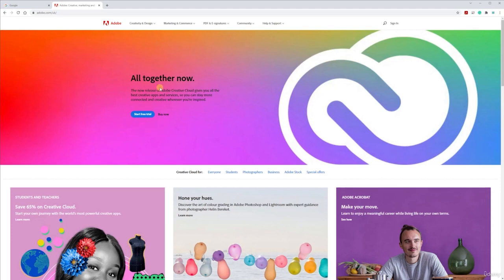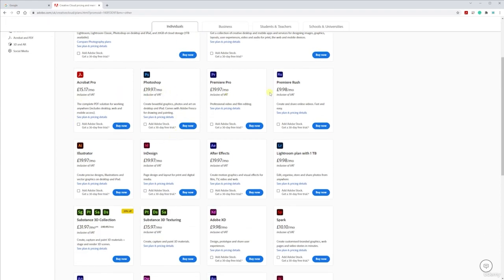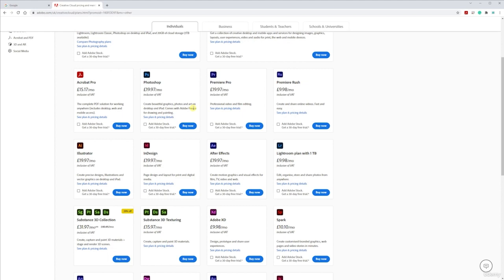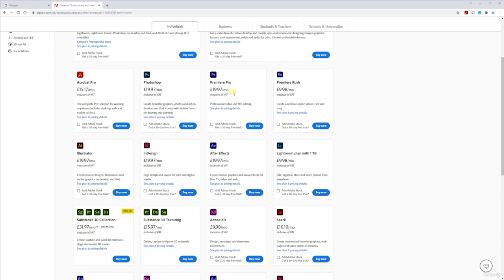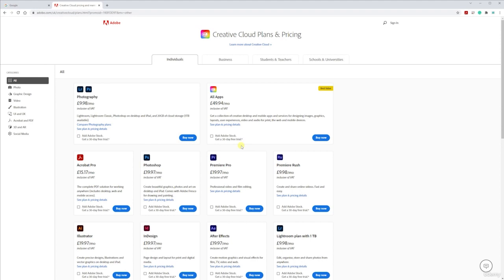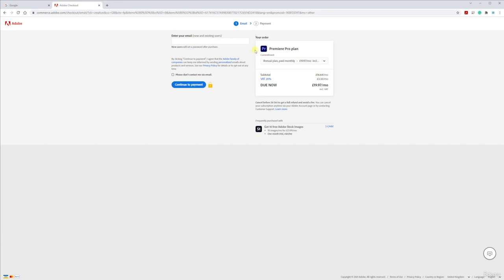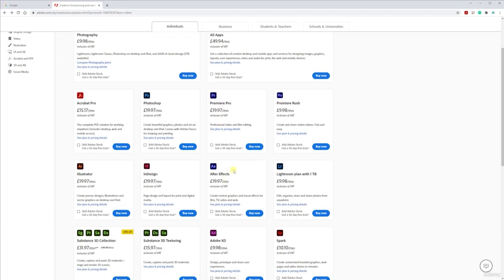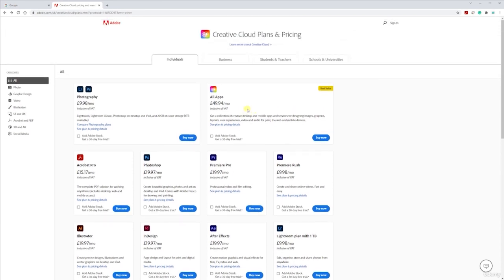1.2 Standalone Program vs Creative Cloud Suite Pros & Cons